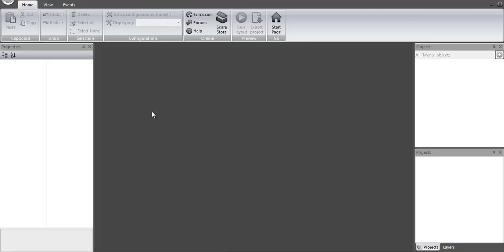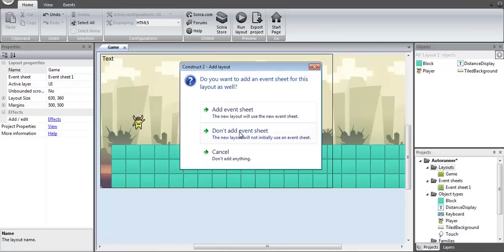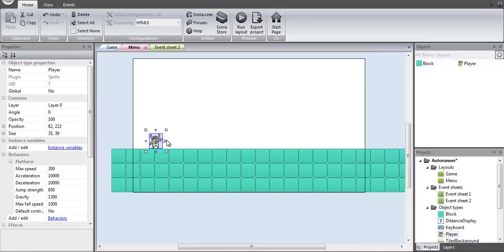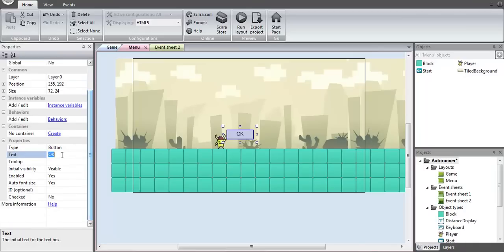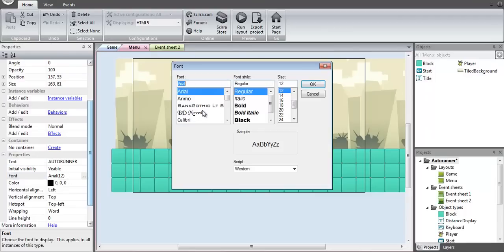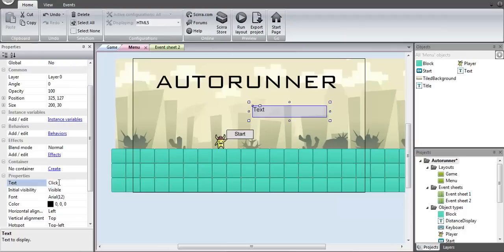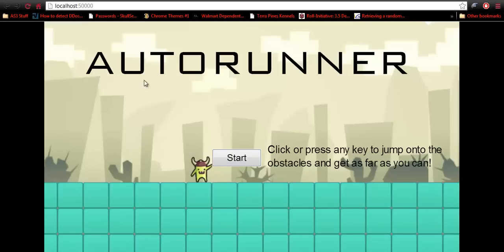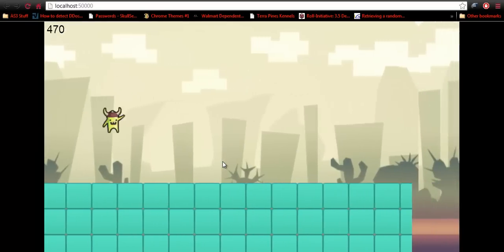Construct 2 - Menu/Title Screen Tutorial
This is a very simple beginner's tutorial on how to provide a menu-title screen for your players, so you don't toss them into a game with no direction.